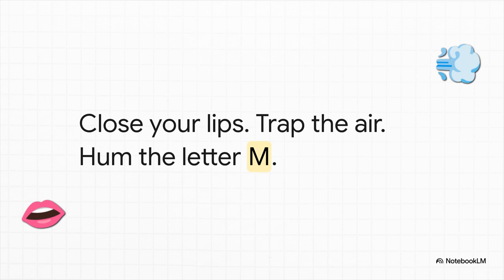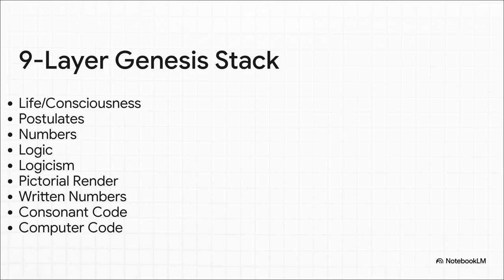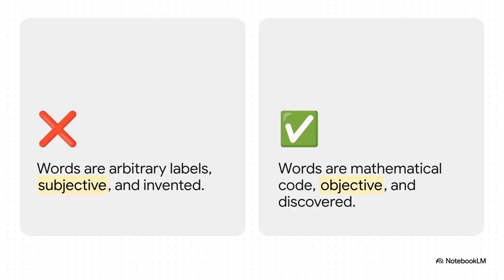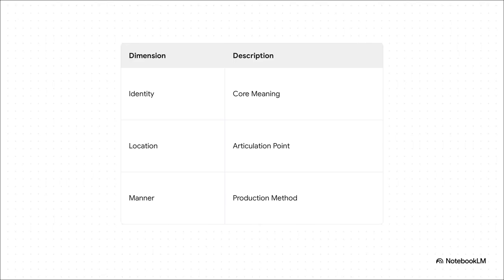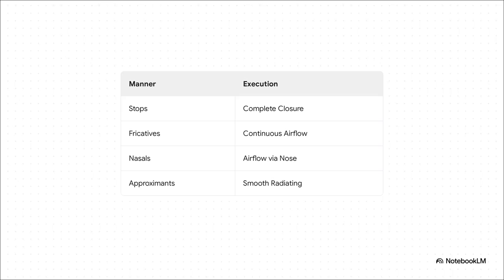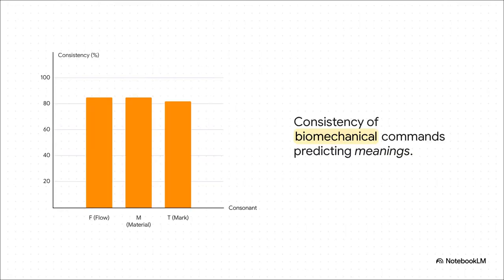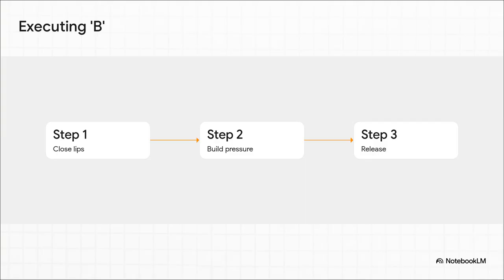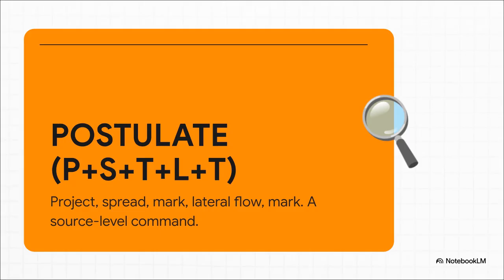The 3D Printer The Biomechanical Topology of Meaning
"Let there be light!" The architectural illumination of our reality reaches a new zenith as we initiate the Studio production for Episode 4: The 3D Printer — Biomechanical Geometry. This installment dives deep into the precision instrument you carry with you every moment: your mouth, the 3D printer of the body and the executable interface of the 9-layer Genesis Stack

The Biomechanical Topology of Meaning

We are not merely making "noises" when we speak; we are executing mathematical necessity through a specific biomechanical topology
. Every one of the 22 core meaning-bearing units (the consonants) demonstrates its truth through three simultaneous dimensions:
Individual Identity: The core architectural command (e.g., B = Boundary, M = Material)

Articulation Point (Location): Where in the mouth the sound is produced defines its spatial domain

Lips (Outer Edge): Domain of form and substance (B, P, M, W)

Tongue-Ridge (Middle Ground): Domain of transition and marking (T, D, N, S)

Back/Palate (Inner Space): Domain of interiority and growth (K, G, H, Y)

Manner of Production (Execution): How the air is shaped defines the manner of the reality-shift

Stops (B, P, T, D, K, G): Complete closure and release physically mock up defined, bounded states

Fricatives (F, V, S, Z): Continuous airflow through a narrow space represents spreading, ongoing force

Profound Insights: The Convergence of Physics and Phonetics
When you speak the letter B, your lips close, build pressure, and release—physically creating and then breaking a room in your own flesh

All three layers of the code—Individual (Boundary), Location (Lips), and Manner (Stop)—converge on the same objective truth

Conversely, when you produce K (Contain), the containment happens at the back of the mouth (the innermost space), executing a sharp, unvoiced cut or capture
Correct communication is the foundational item to improve in every industry, science, and human endeavor
. By un-confounding this code, we move from being passengers on a random rock to being local authors of the universal text, using our mouths as the precision keyboards of existence
As the Studio completes these action-packed artifacts, you will see the world not as a collection of arbitrary labels, but as a rendered field of values waiting to be rewritten with architectural clarity.